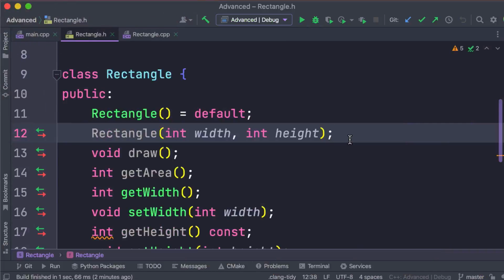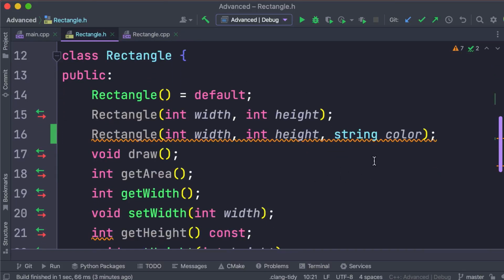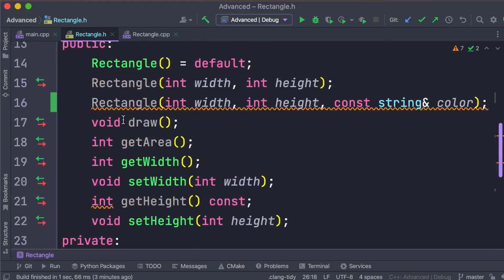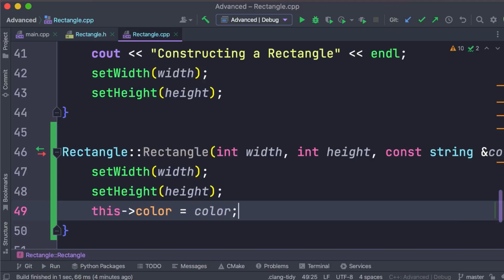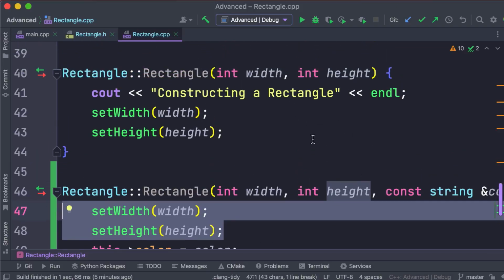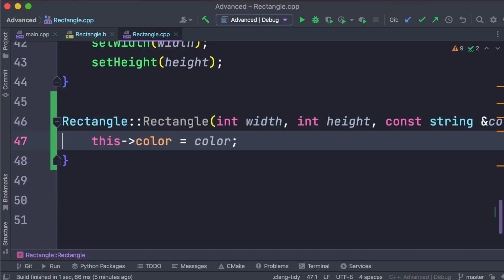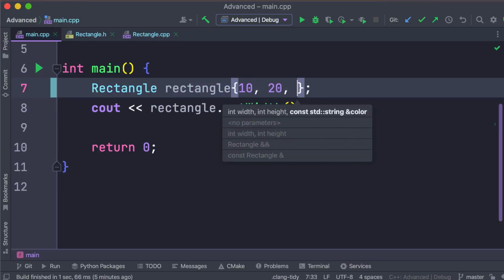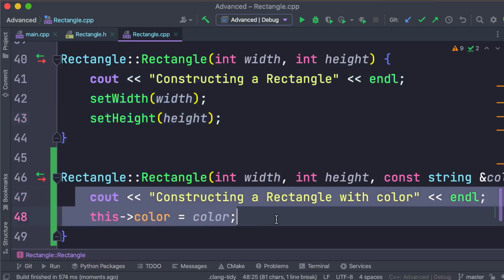129 Constructor Delegation